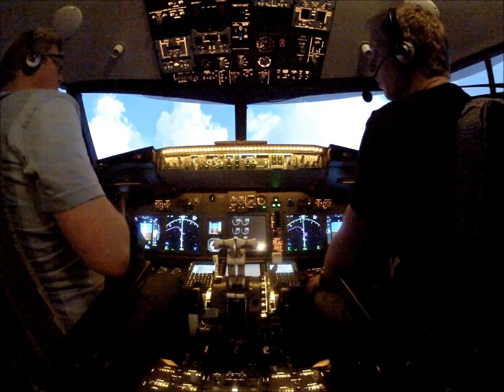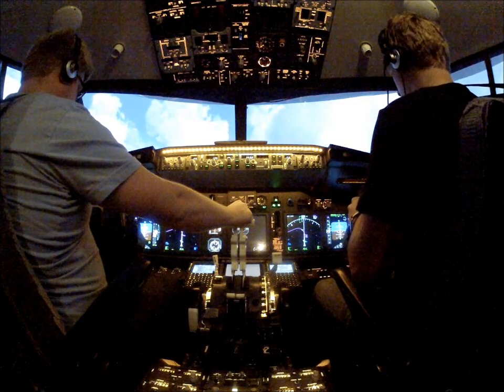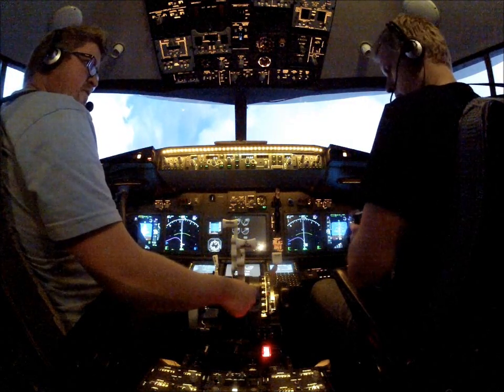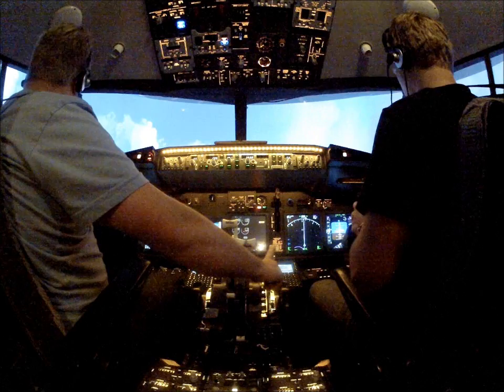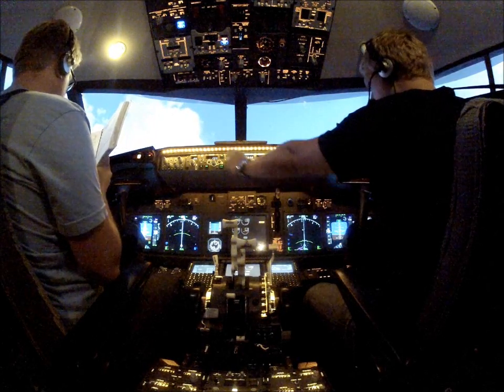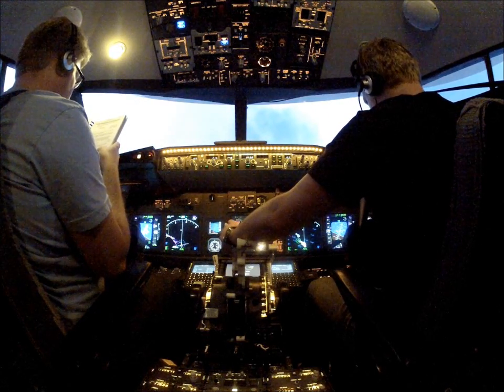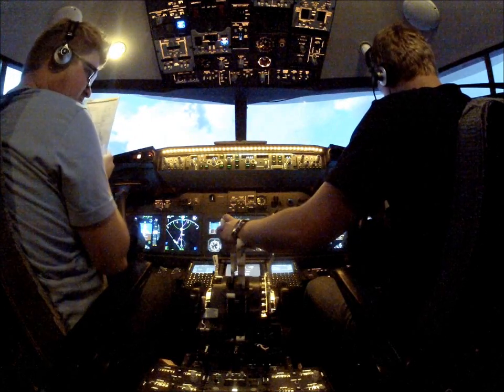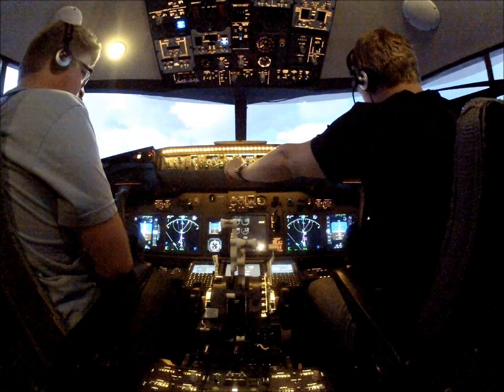Swesim Non-normal procedures demonstration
Victor and Daniel demonstrating a non-normal procedure, engine fire after V1, in Swesim's Boeing 737-800 flight simulator.